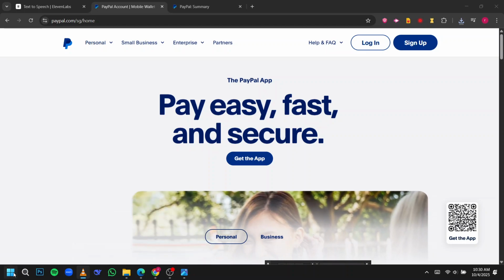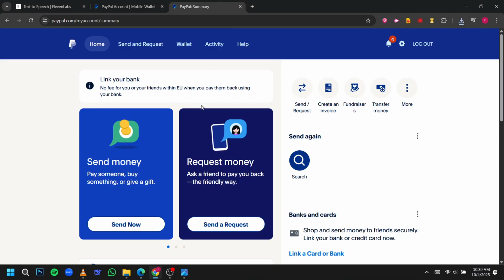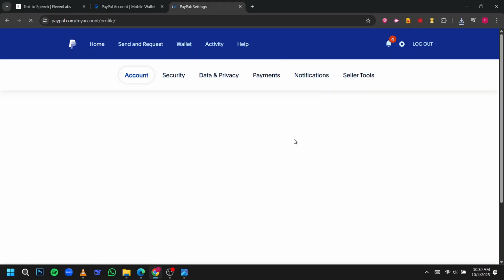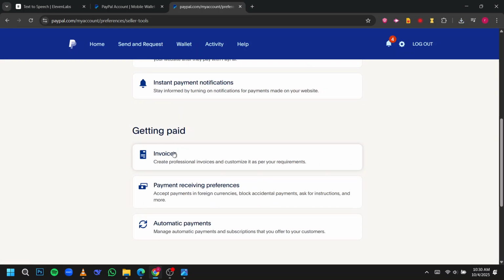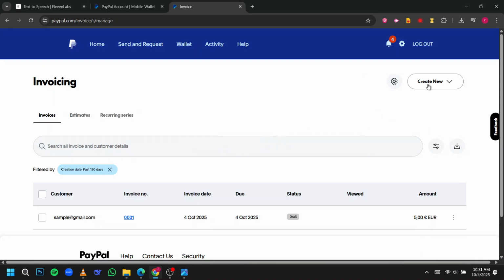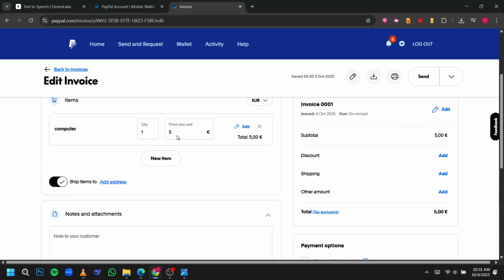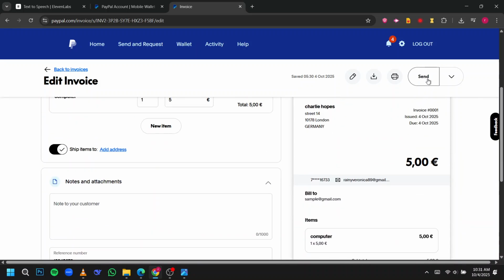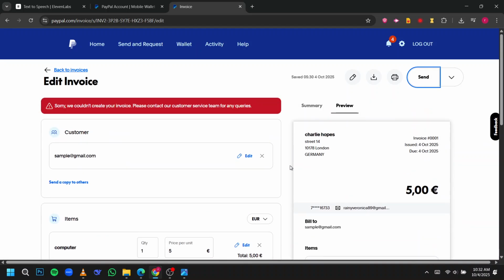How To Create PayPal Invoice Link - 2025 (Easiest Way)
In this video, How To Create PayPal Invoice Link, you’ll learn the simple steps to generate and share a PayPal invoice link with your customers. This tutorial covers how to make a PayPal invoice, send payment links, and manage transactions easily using your PayPal account. Perfect for freelancers, small businesses, and anyone wanting to get paid online quickly and securely.